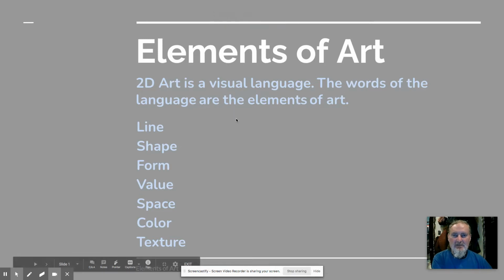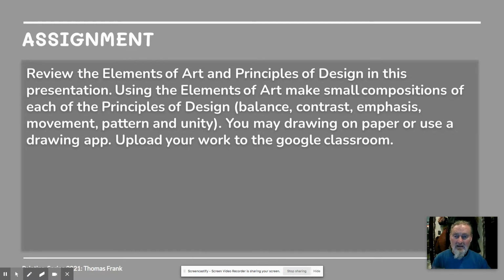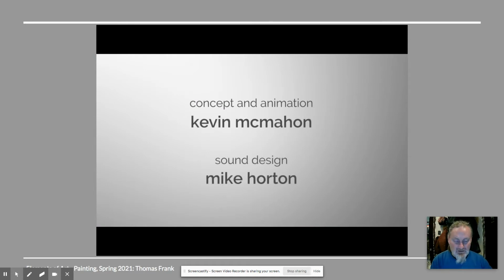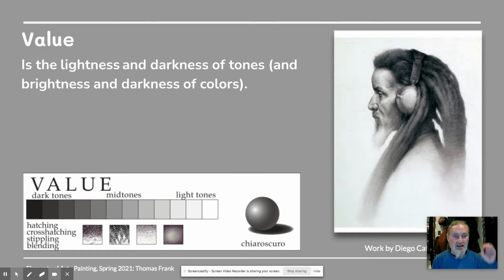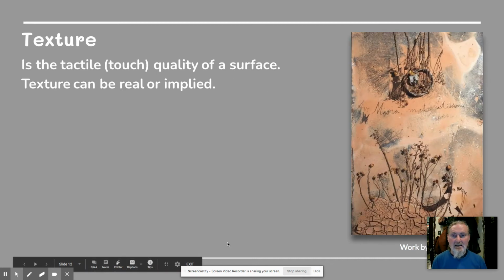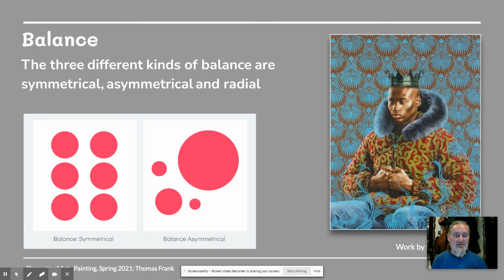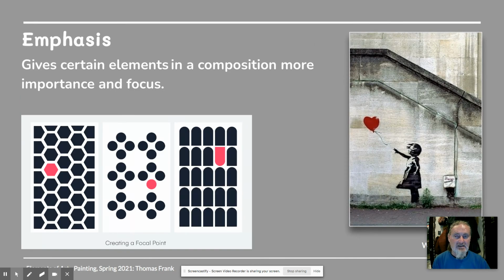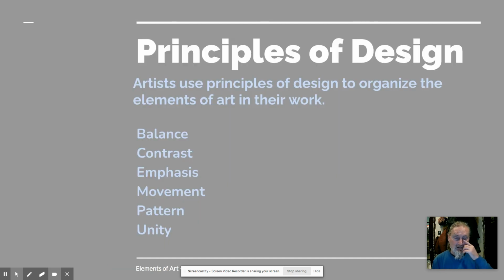Elements of Art & Principles of Design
Lesson on the Elements of Art & Principles of Design